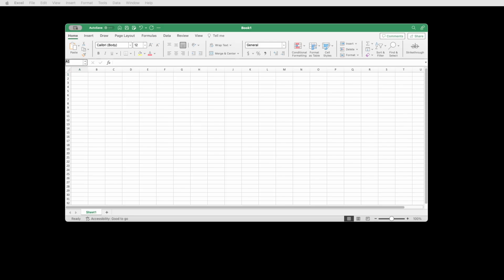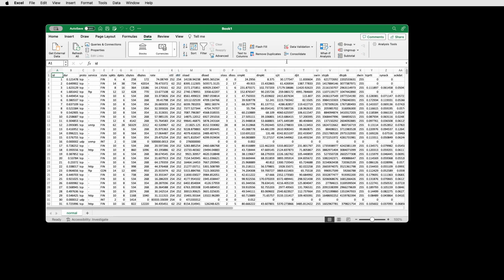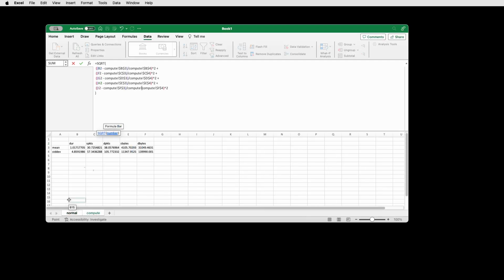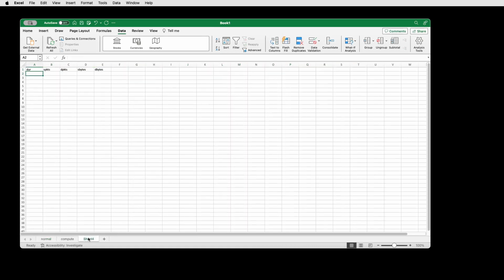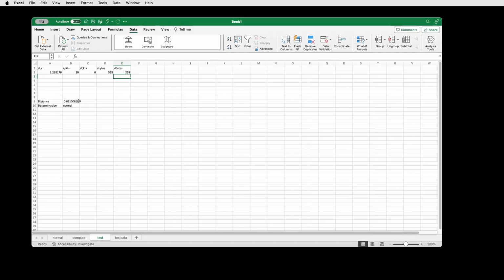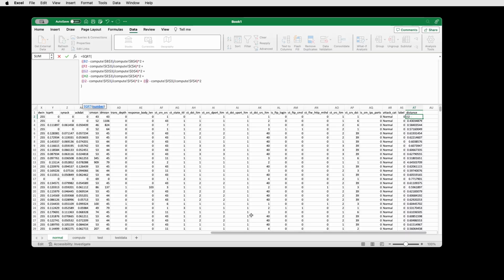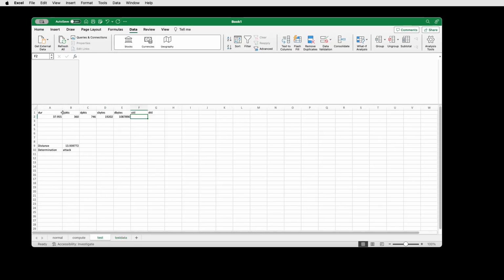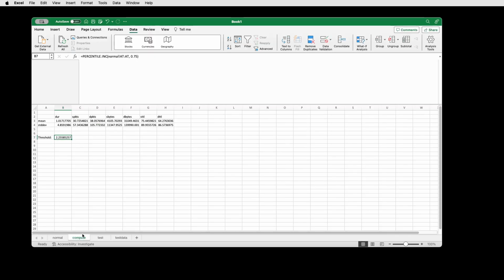Supervised Learning for CyberAI with Excel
Explaining supervised learning using training datasets from UNSW.